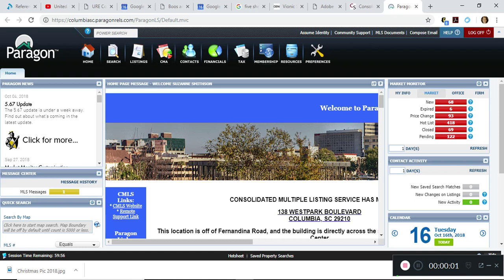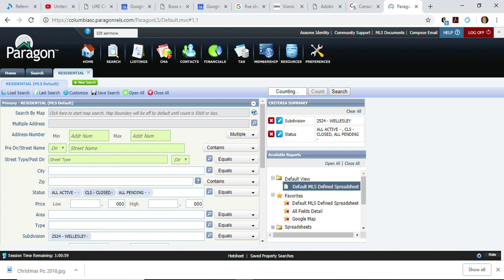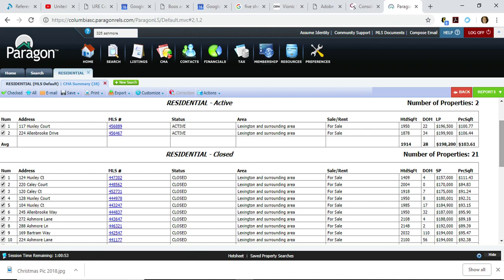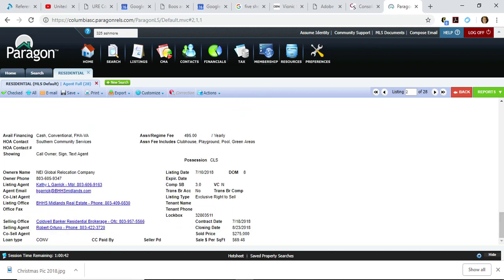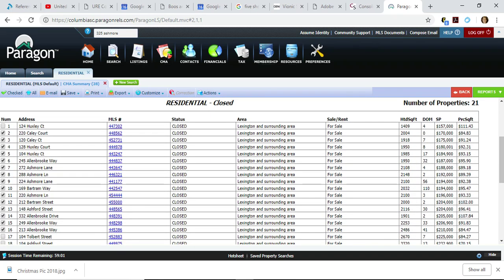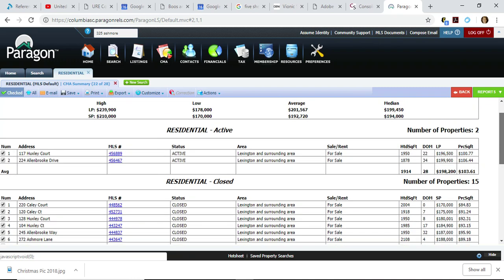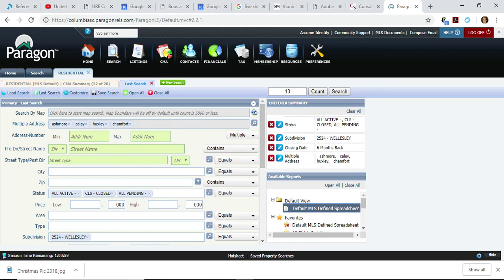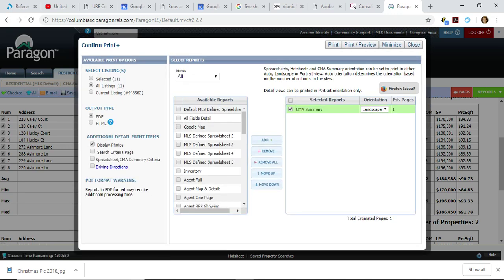Doing a CMA on MLS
Discusses houses in neighborhoods, primarily, but then addresses a suggestion for houses NOT in a neighborhood